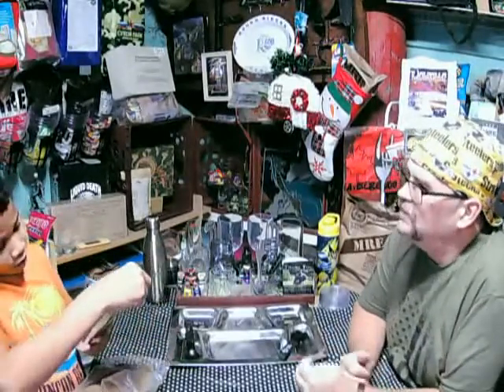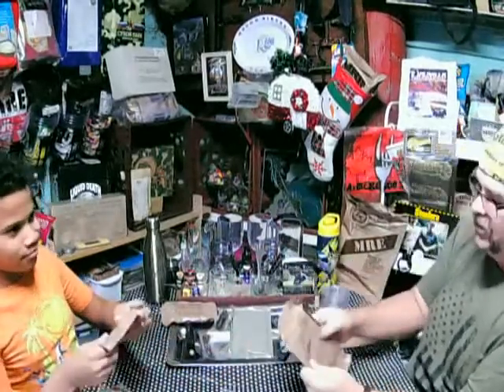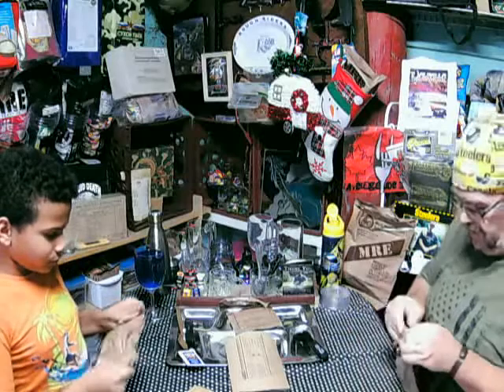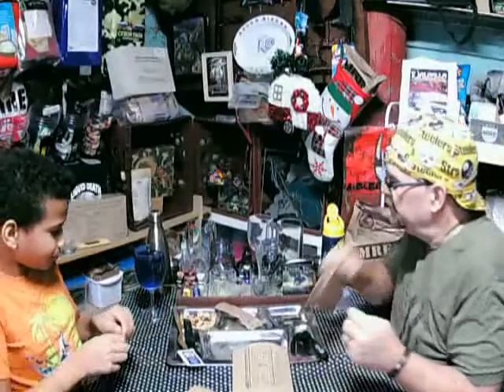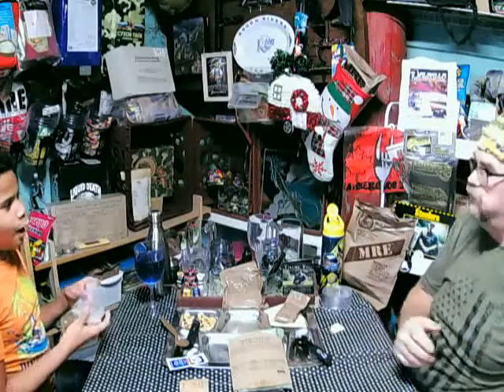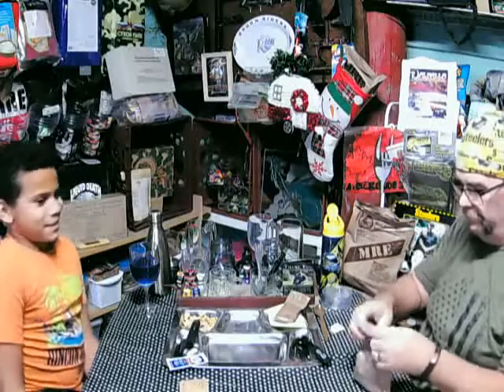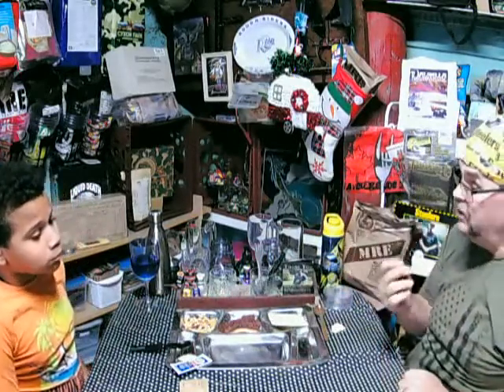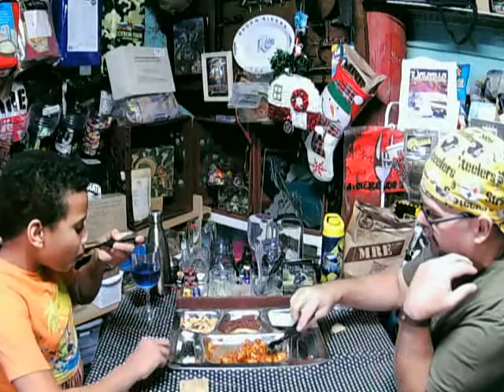Menu #13 Cheese Tortellini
Surprisingly good MRE from the USA...